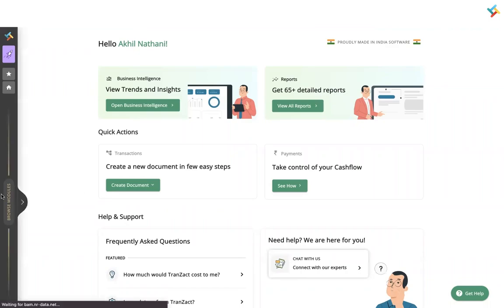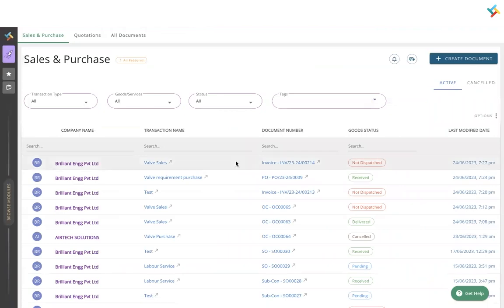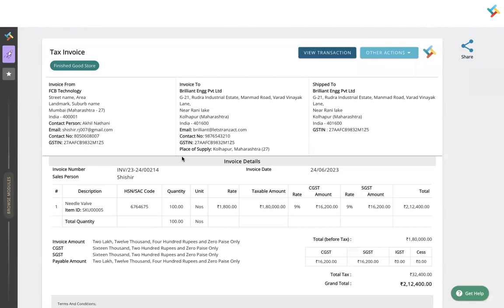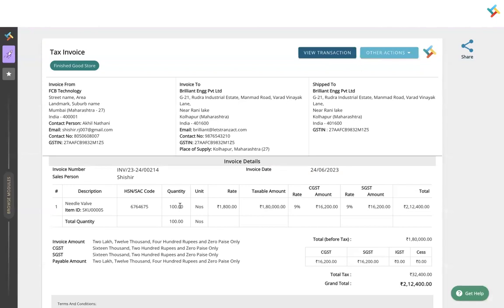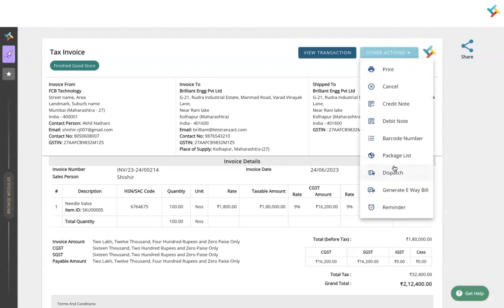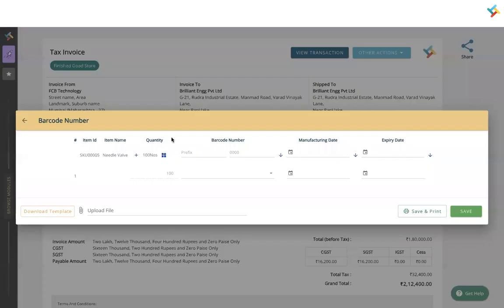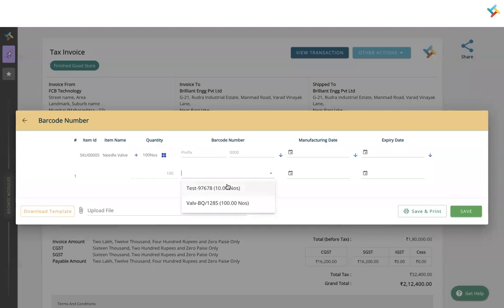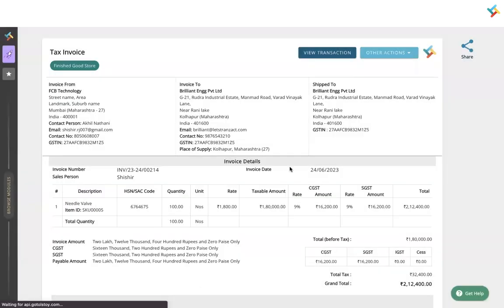How to Utilize Bar Code Functionality on TranZact?